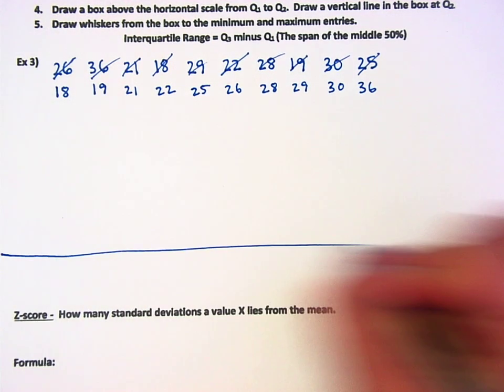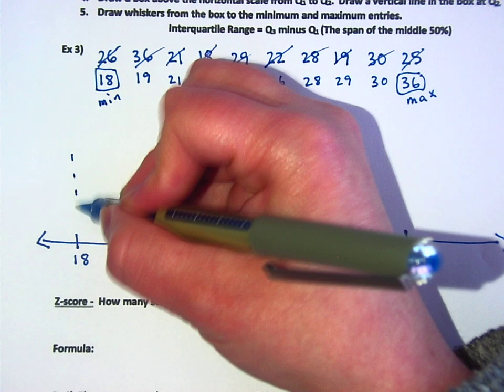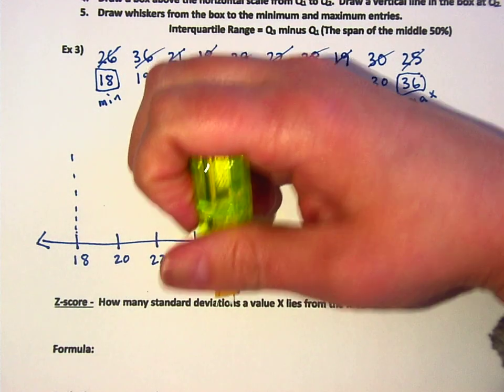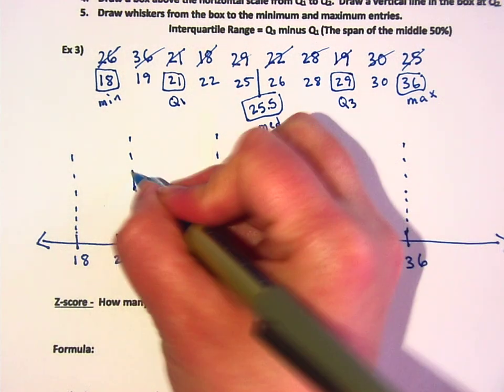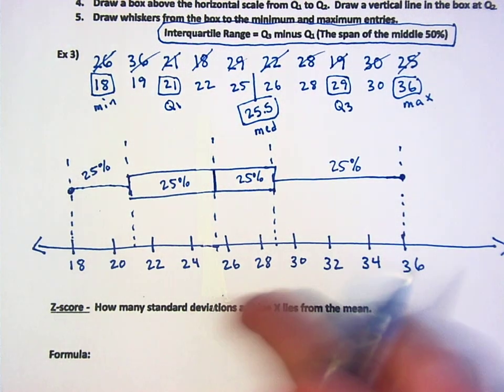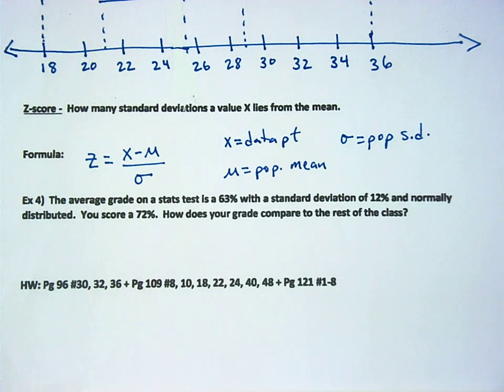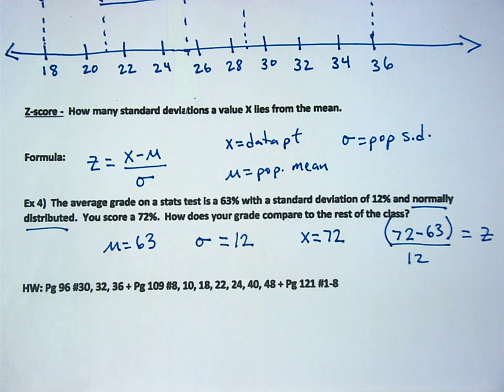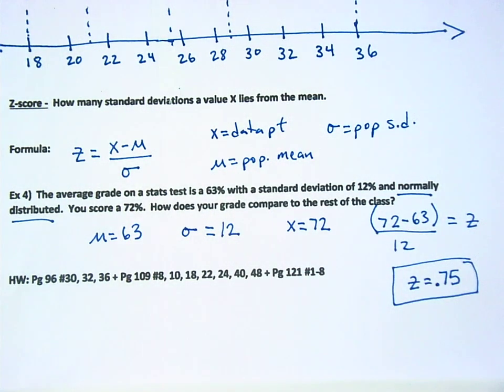AP Statistics 2/7 (Part 3)